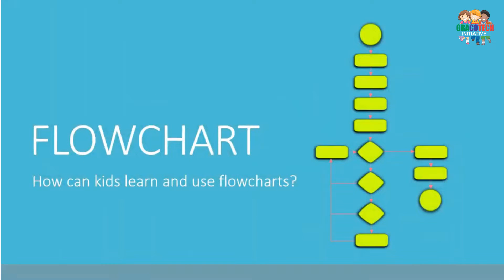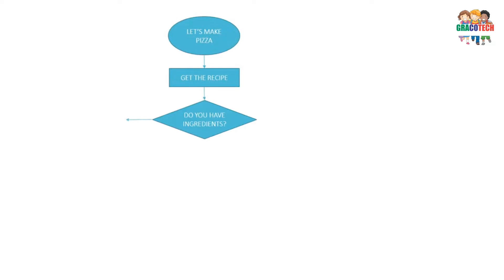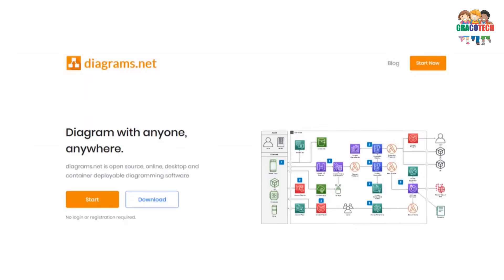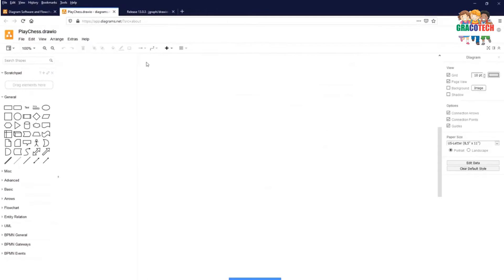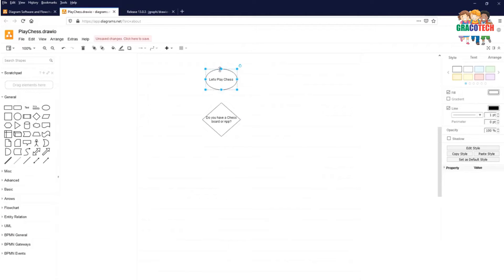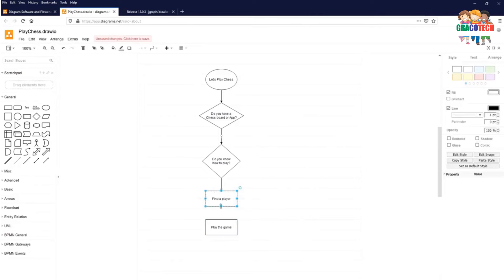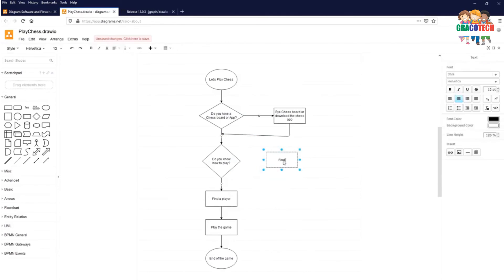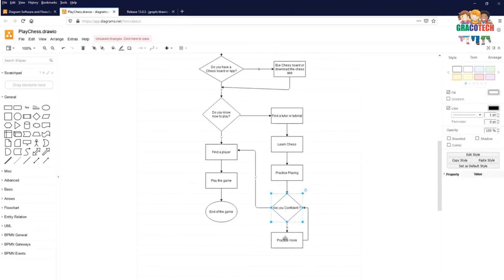WHAT IS A FLOWCHART?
Learn the basic of flowchart and the element used to design it. At the end of this training, you will learn how to design a flowchart using the software.